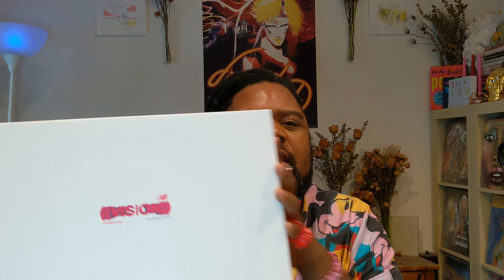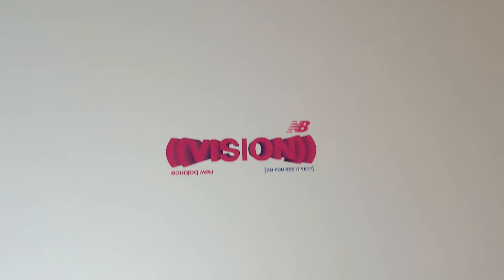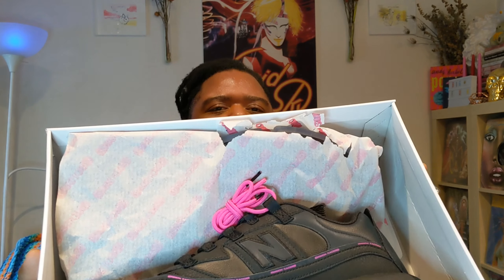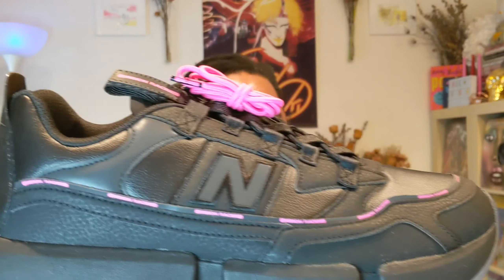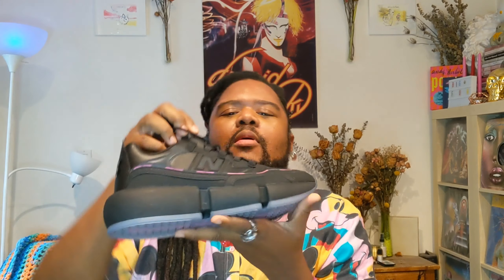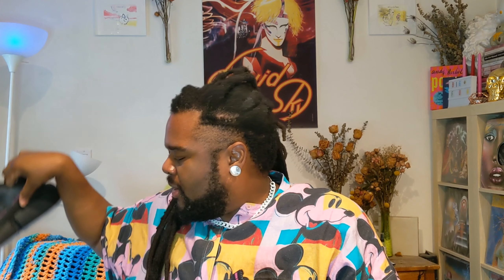New Balance Vision Racer Unboxing/Review!?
My Vision Racers, collab between Jaden Smith & New Balance, FINALLY arrived!!!